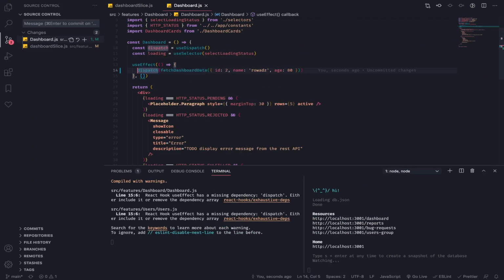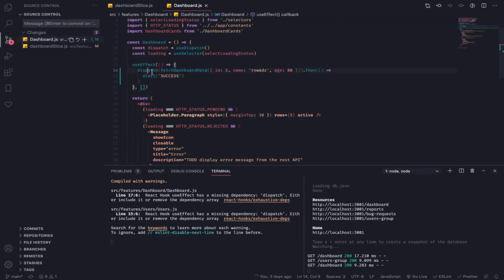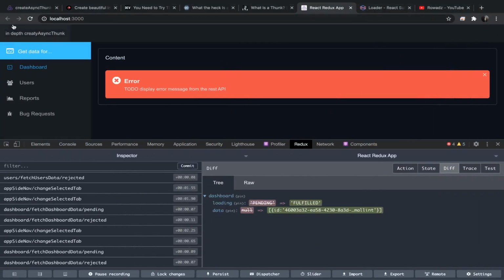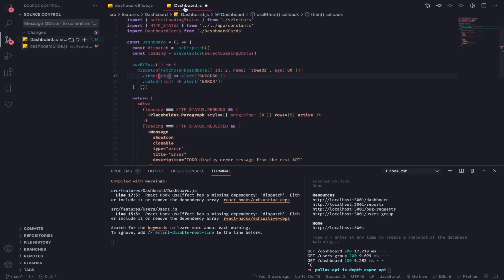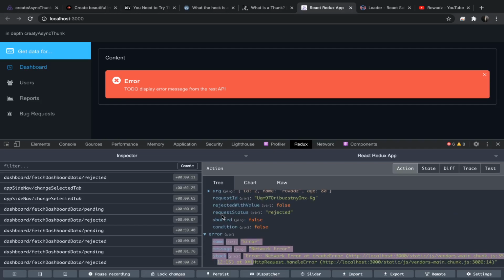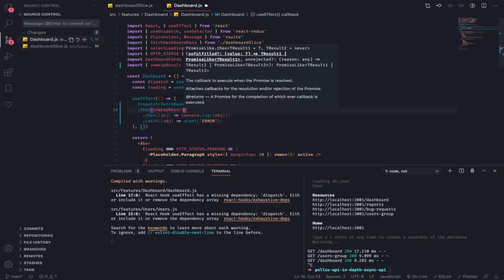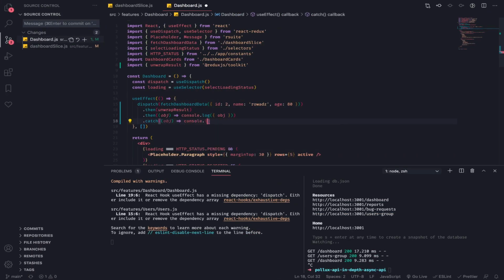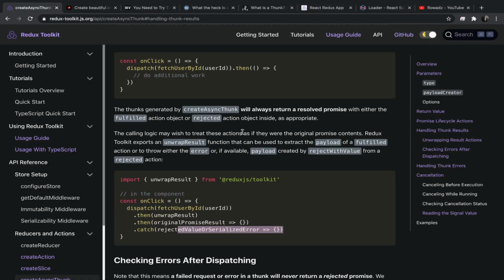unwrapResult & Resolved Promises in createAsyncThunk | Redux Toolkit Error Handling (#07)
In this video, we dive into how createAsyncThunk always returns a resolved promise, and how to use unwrapResult to properly handle errors.
Understanding this is key to writing safe async Redux logic with proper try/catch flows.

What is a thunk?